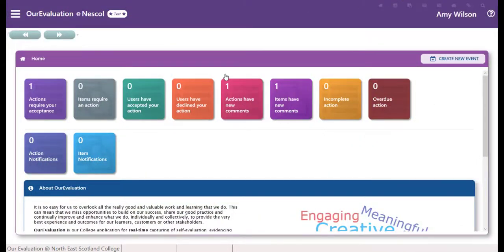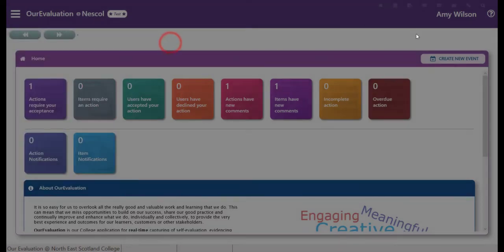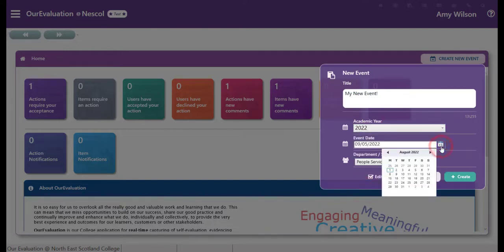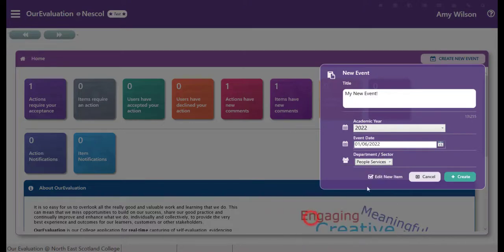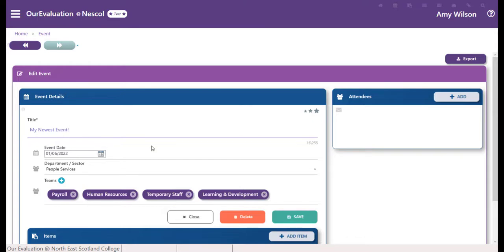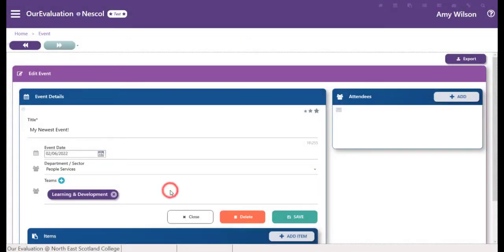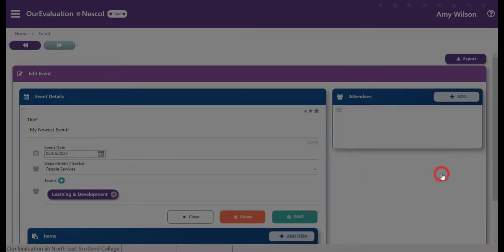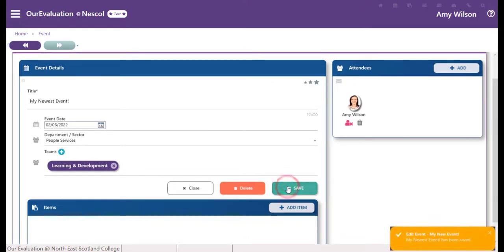OurEvaluation - Creating an Event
How to use OurEvaluation to create an event.